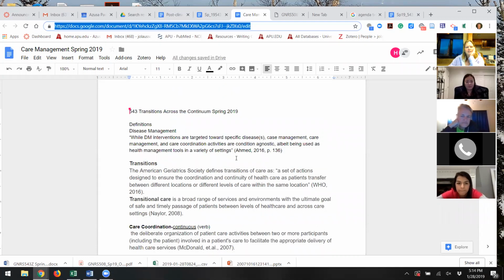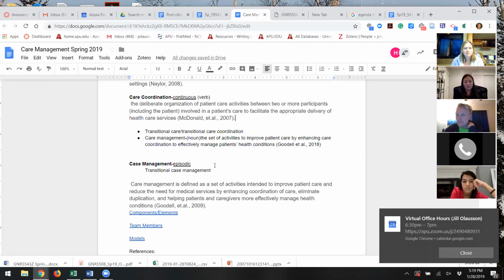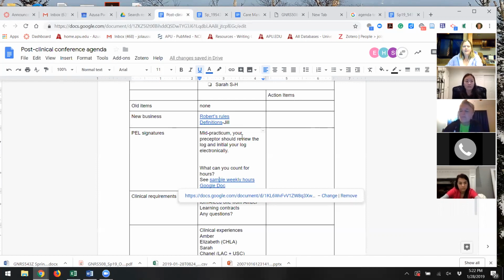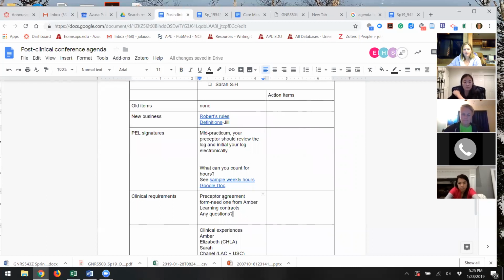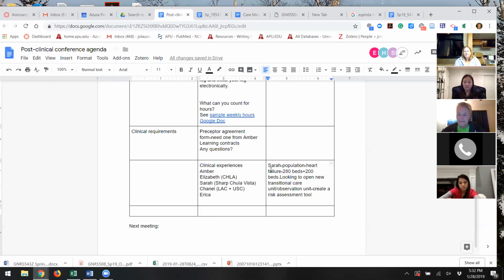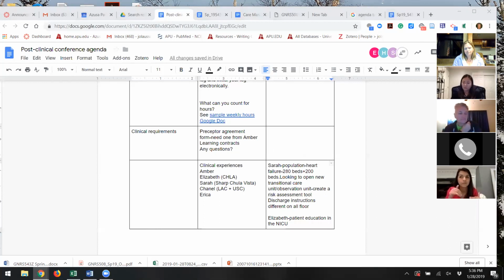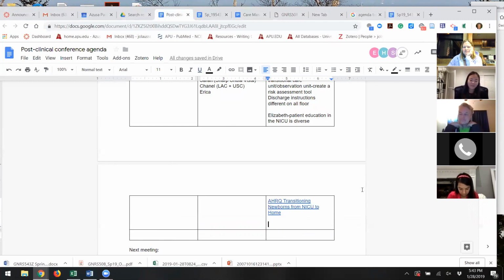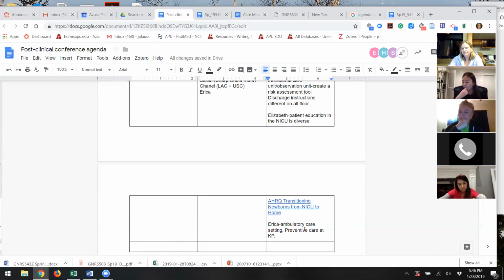Post-clinical conference 1/28/19 543